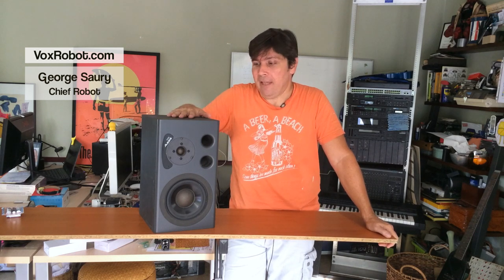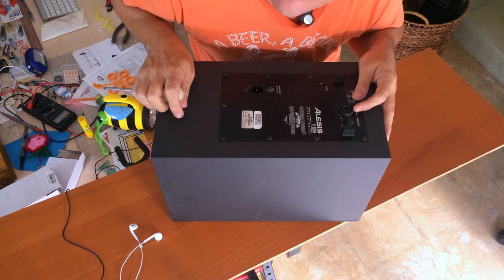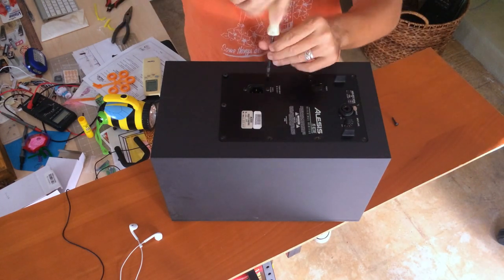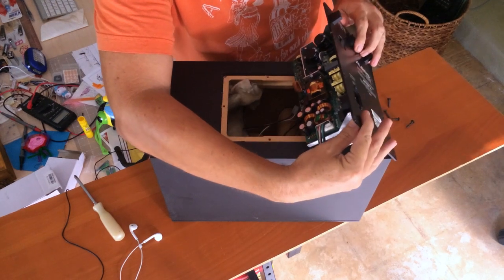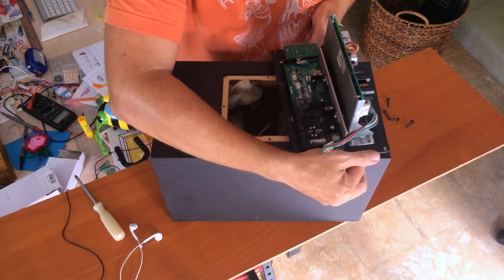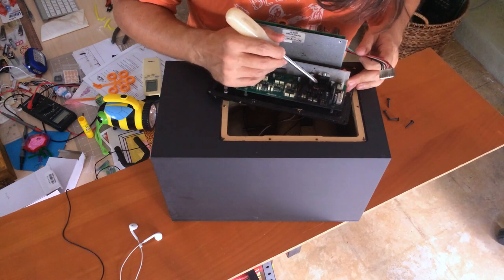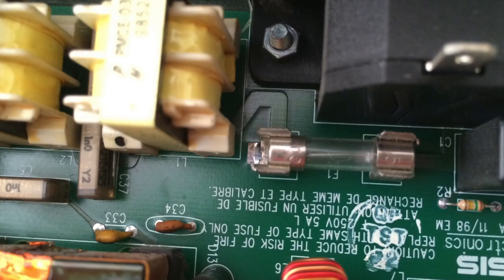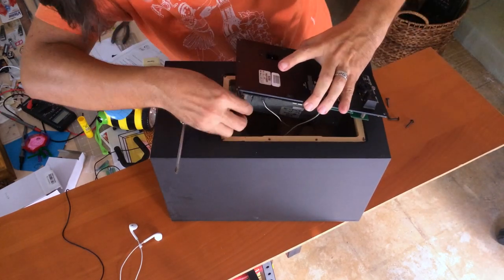Alesis M1 Active Speaker Tear Down: Back to Mono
Alesis M1 Active Speakers. We tear down this bi-amped beauties for a post mortem after one channel caught fire. Back to Mono is part one.